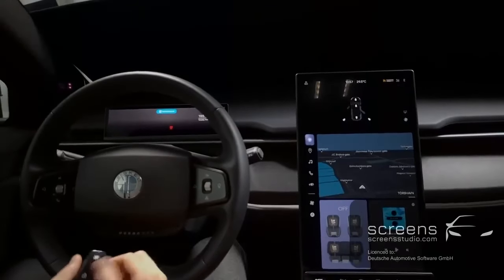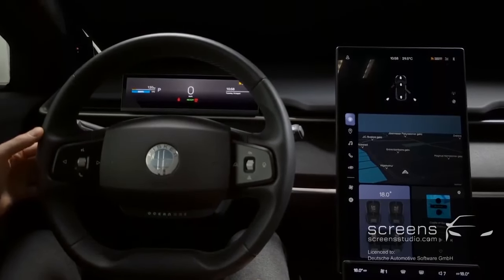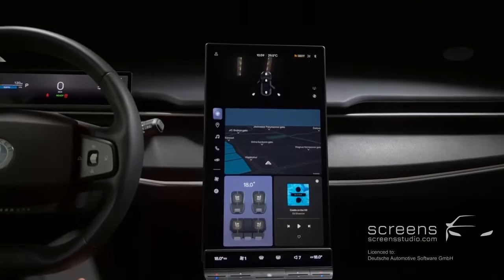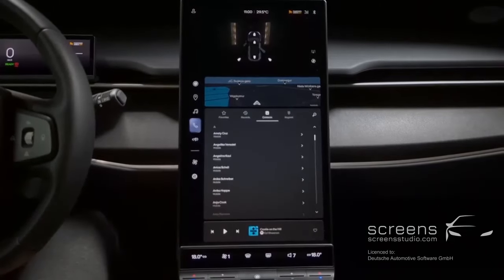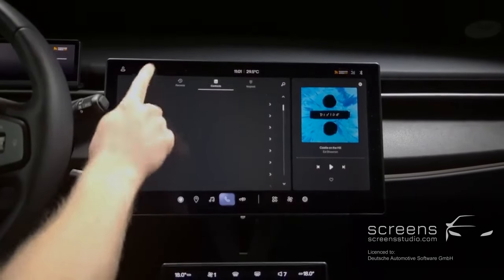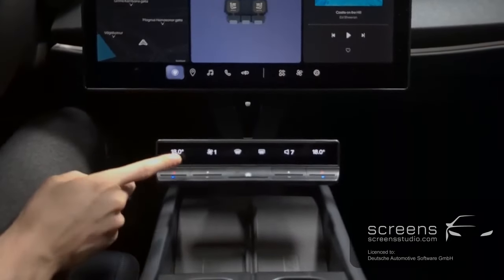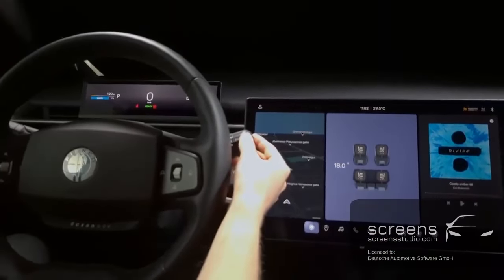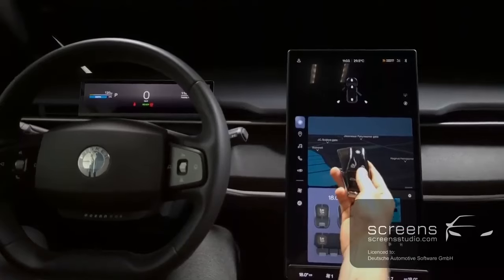Fisker Ocean | Car overview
The Screens Podcast
Amazon Music